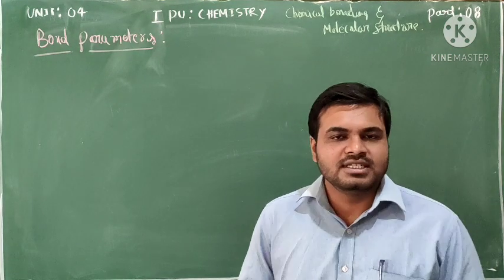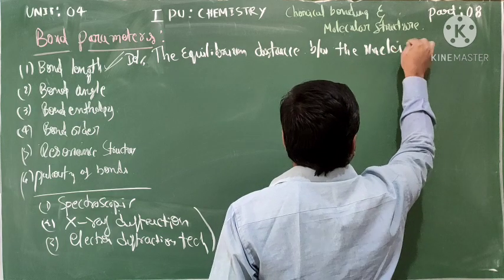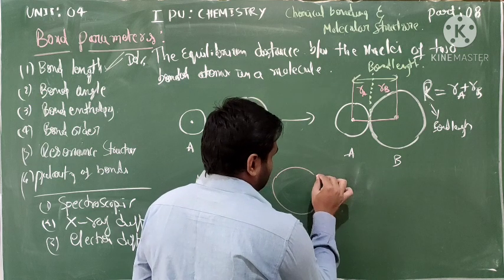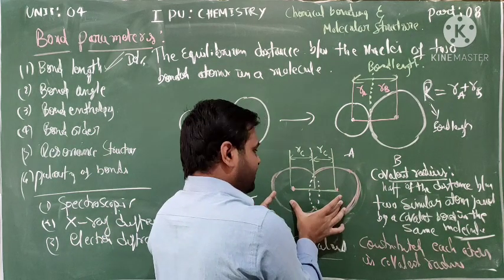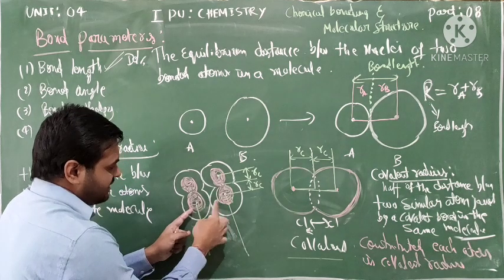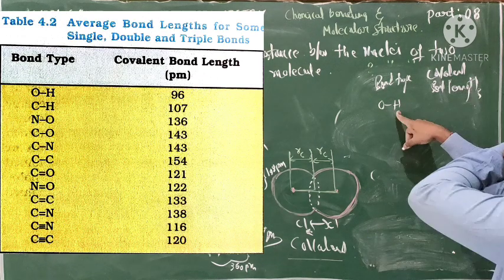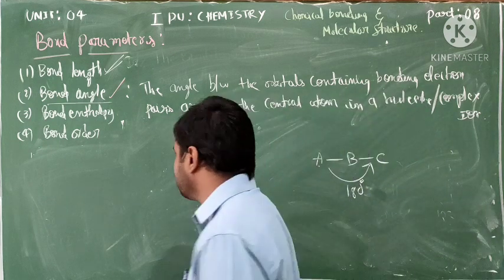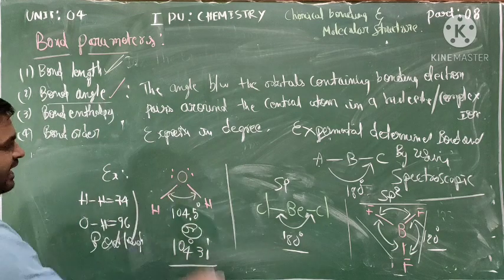1 PU | Chemistry | Unit 04 • Chemical bonding and molecular structure [part-08] m b r p u college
Hello students
In this video we discussed:

Unit 04• Chemical bonding and molecular structure:

BOND PARAMETERS
1) Bond length
2) Bond angle